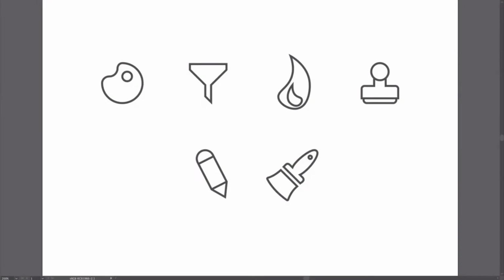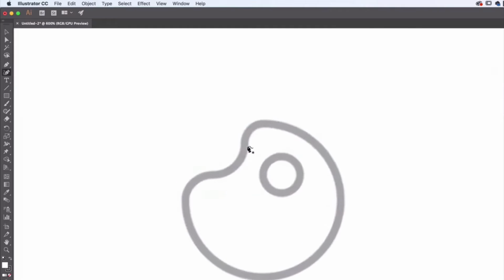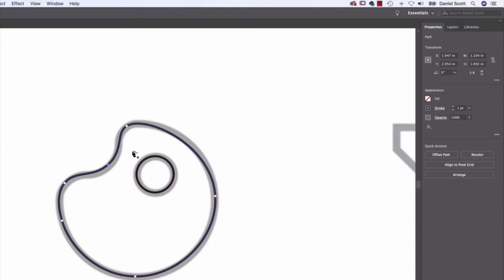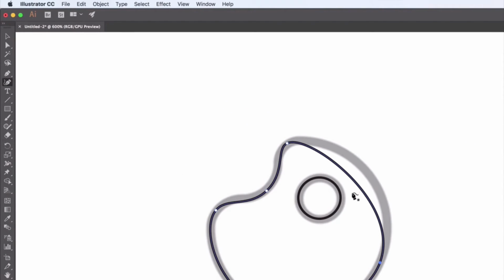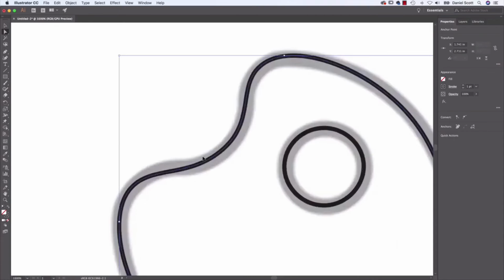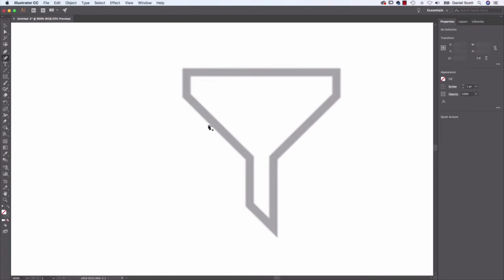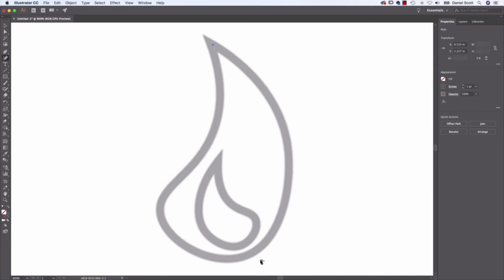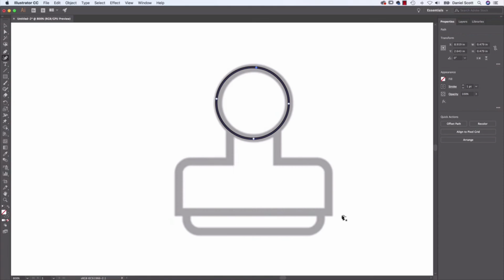Adobe Illustrator for Beginners | FREE COURSE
أهلا بكم في دورة تعليمية جديدة نتعرف فيها على واحد من أقوى البرامج المساعدة فى عالم الجرافيك والتى لا غني عنها وهو الاليستريتور ويتم أستخدامه فى مجالات كثيرة مثل أعمال الدعايا والإعلان وتصميم اللوجوهات وأعمال الانفوجرافيكس وغيرها وفى هذه المحاضرة نتعلم على البرنامج ووظائفة ولماذا يجب أن أتعلمة تحياتي /
Learn how to use Adobe Illustrator in this beginner's course. Start mastering the basics of Illustrator, then learn how to create effects, patterns, and more. This free Adobe Illustrator course aims to help beginners learn how to use Adobe Illustrator easily and quickly. You do not need any previous knowledge of the program, nor do you need design or illustration skills. We'll start right from the start and work our way through each topic step-by-step. If you haven't opened Illustrator before - or maybe you opened and struggled - this course is for you! In the end, you'll learn how to draw in Adobe Illustrator, how to make a pattern in Illustrator, and a lot more